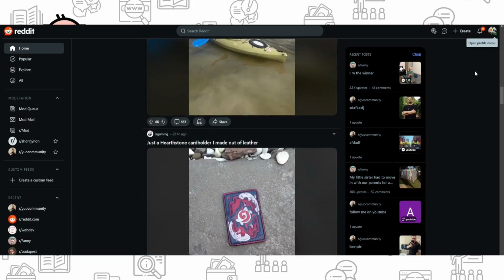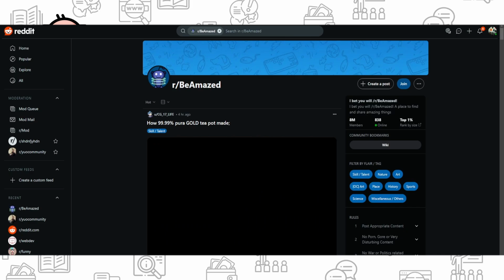How To Turn On Anonymous Browsing On Reddit for PC